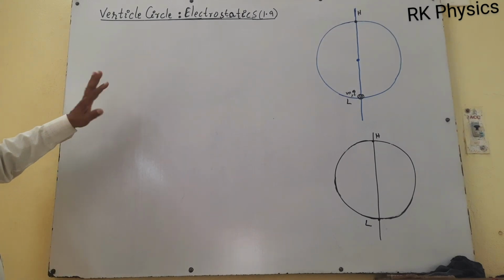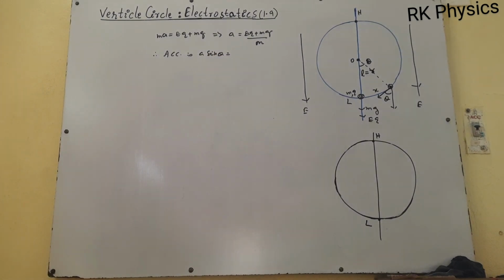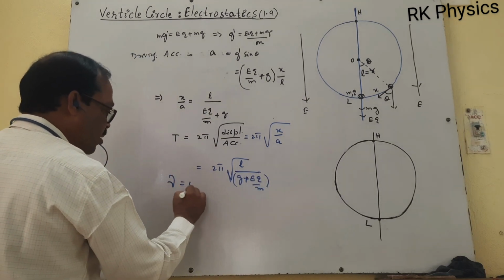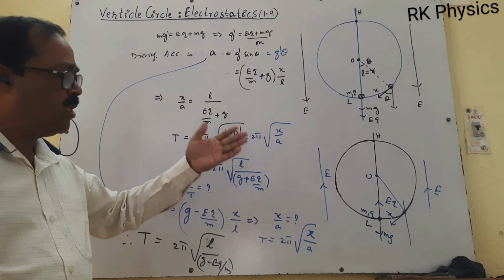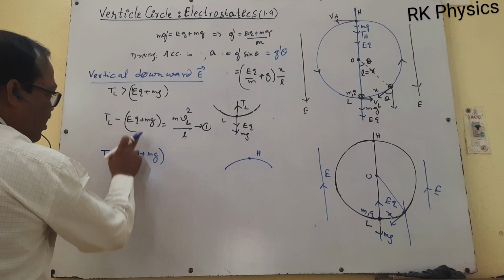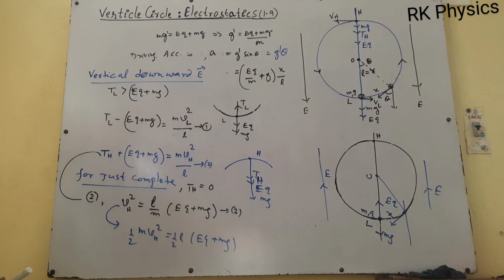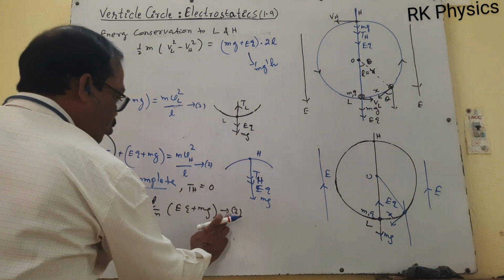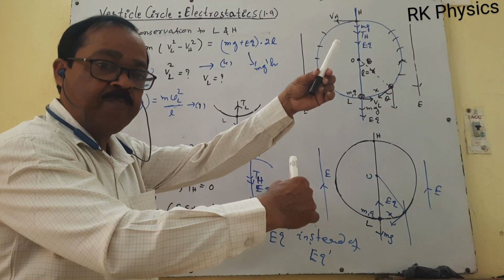physics | Mech App: Electrostatics(1.9)|RK Das| IIT, NEET, NISER, IISER, UPSC ,GATE etc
1. Calculated time period in the presence of electric field in vertical circular motion

2. Velocoty and Tension at lowest and highest point

3. one can calculate other kinetic and dynamic properties of verticle circular motion in presence of el. ffield.